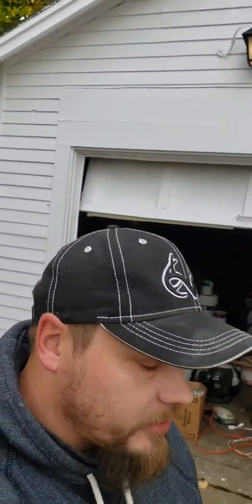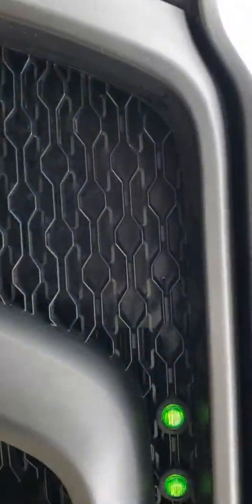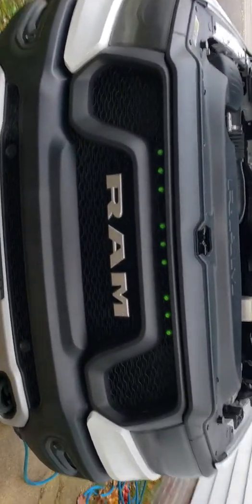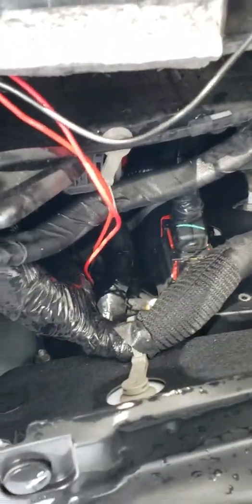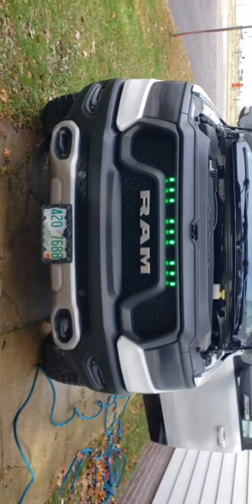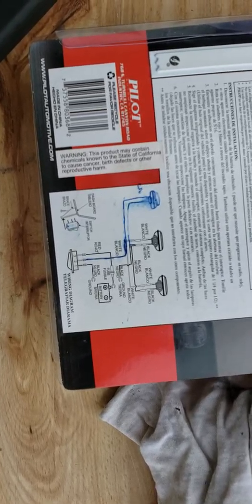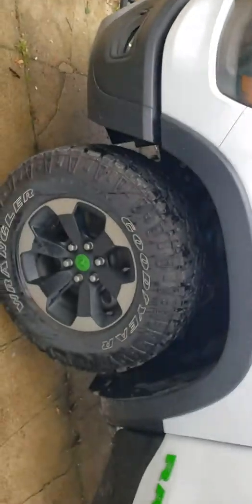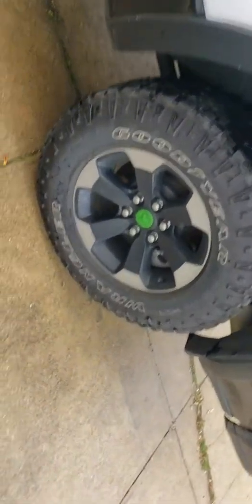19 Rebel LED grill lights (part 2)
part #2 of LED grill light install. 19 Ram Rebel (Any vehicle)!!